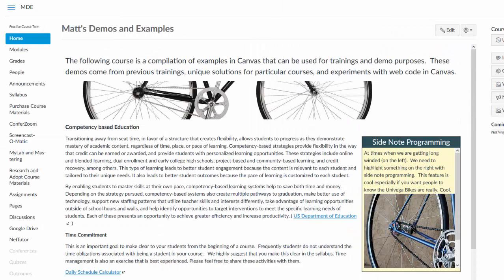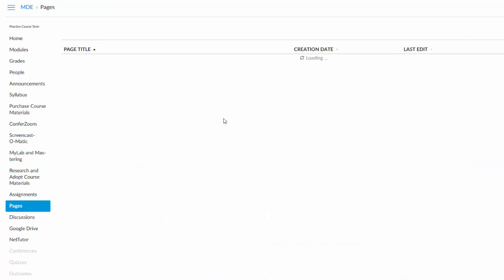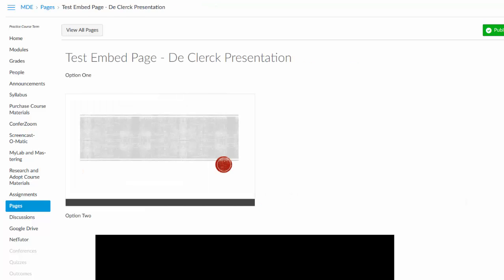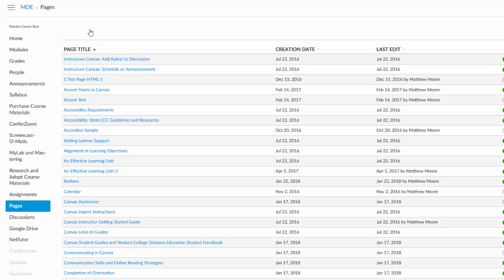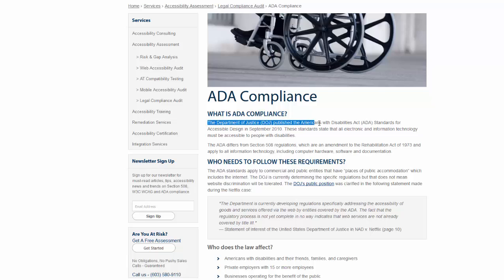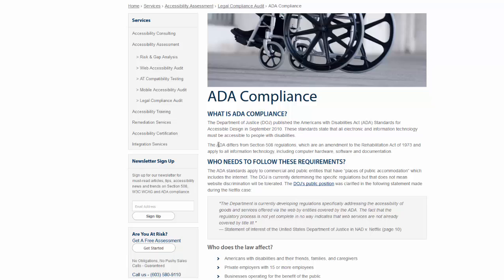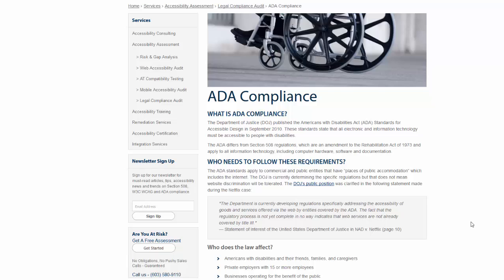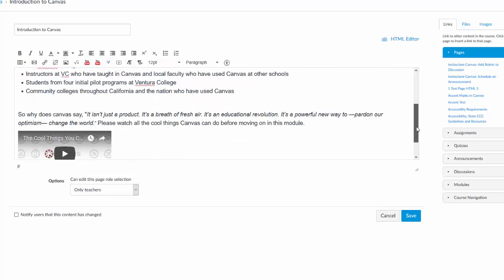Canvas Pages: Demo Part 1